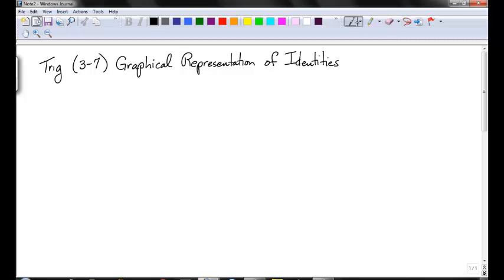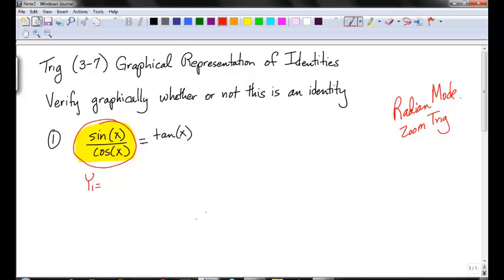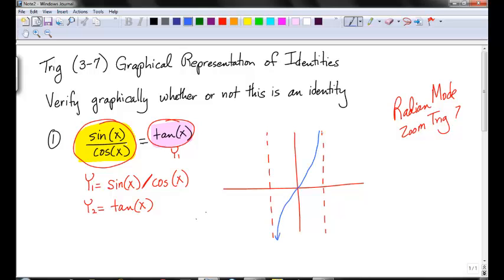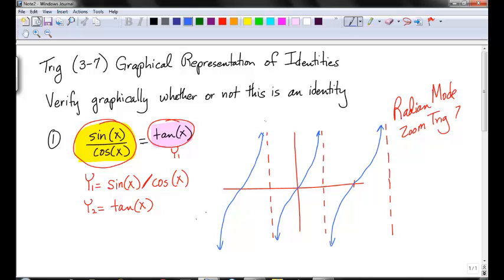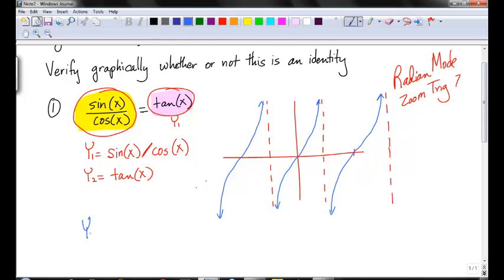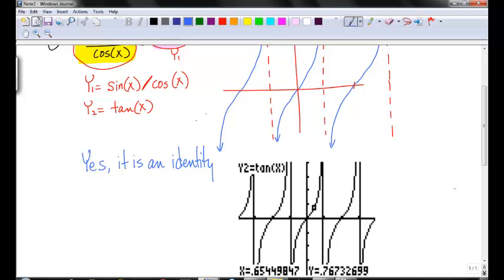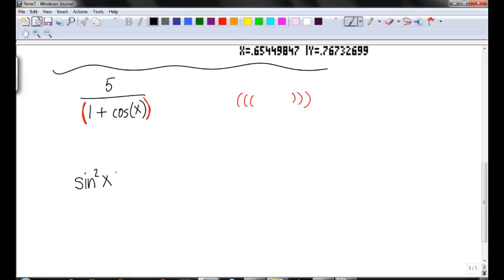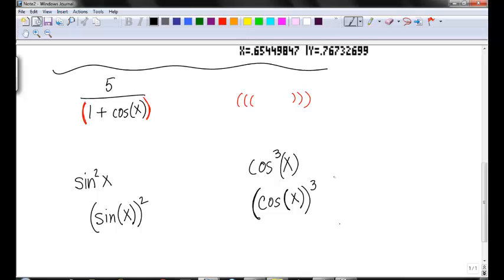TRIG GRAPHICAL REPRESENTATIONS OF IDENTITIES